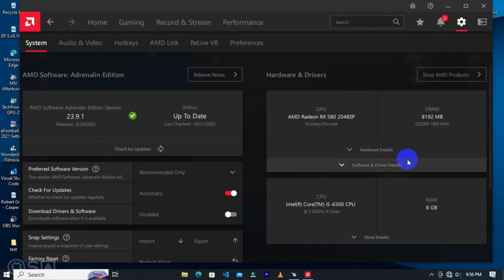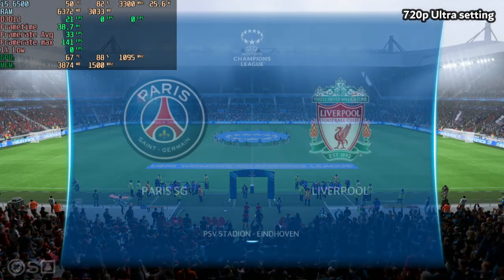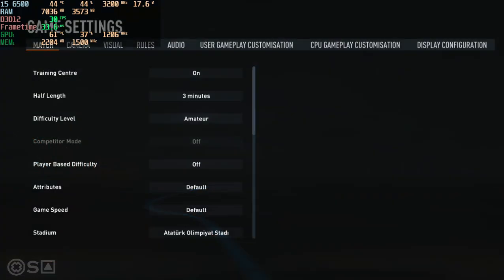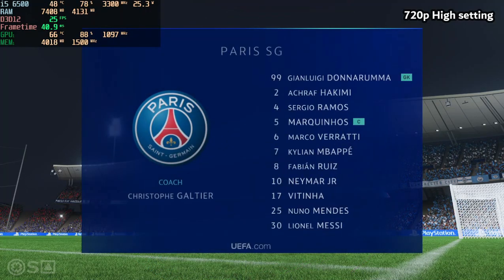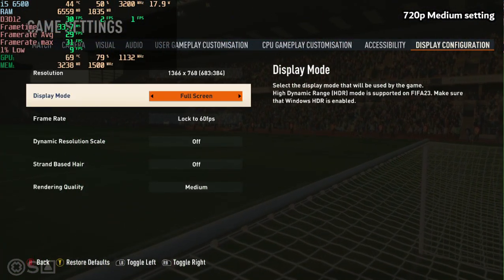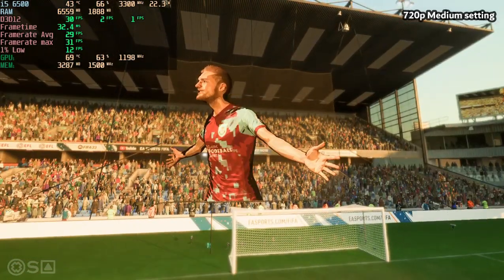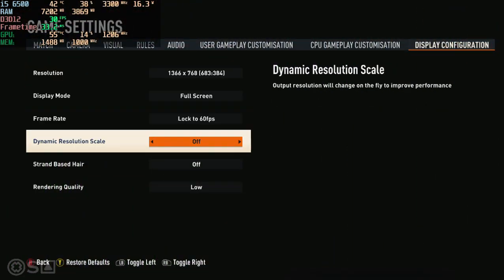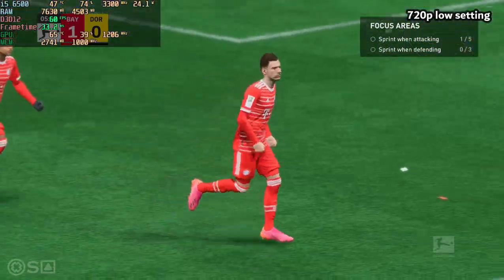FIFA 23 - AMD RX 580 - i5 6500 - 8gb ram |ALL SETTINGS TESTED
this is the test of fifa 23 on the amd radeon rx 580 2048sp with 8gb dedicated graphics memory paired with a intel core i5 6500 and a 8gb ram. so this specs were tested on the Ultra, High, Medium and Low setting respectively on a 720p display...Dont forget to like and share if this video was helpful to you.

BEST $15 CONTROLLER
COMPLETE PC specs
CPU: INTEL CORE I5 6500
GPU: AMD RADEON RX 580 2048SP 8gb
RAM: 4x2 ddr4 memory
STORAGE: 500gb HDD
PSU: 450 Watts